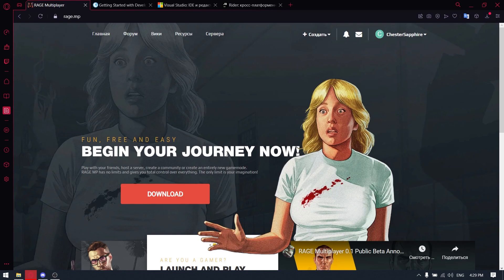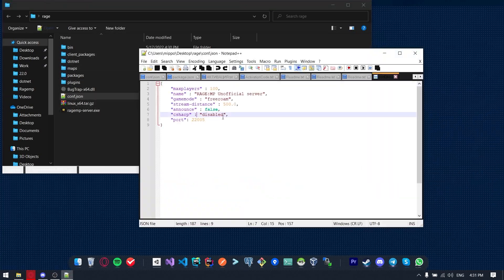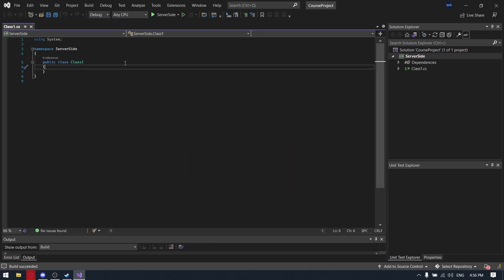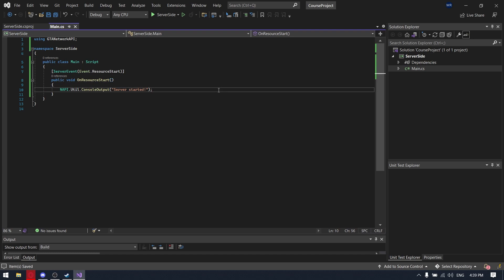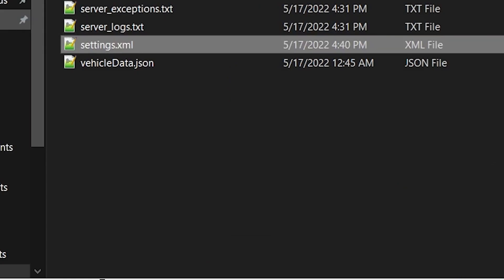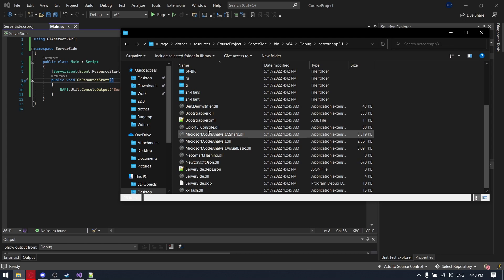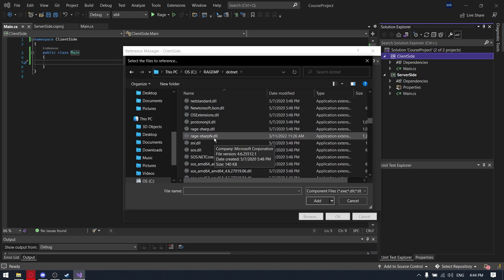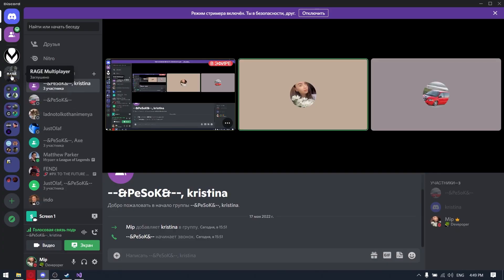BASICS OF RAGE:MP - SETTING UP WORKING ENVIRONMENT - LESSON #0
You could find the content of the files settings.xml and meta.xml at gtanetwork wiki(link below)

0:00 INTRODUCTION
1:40 CREATING OF THE PROJECT
2:36 SERVERSIDE
10:01 CLIENTSIDE
12:29 CONCLUSION